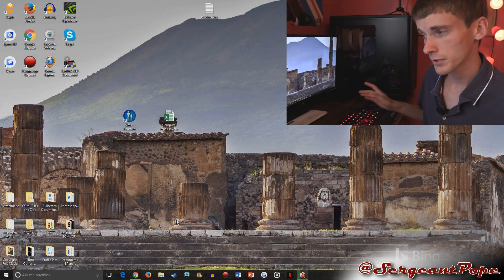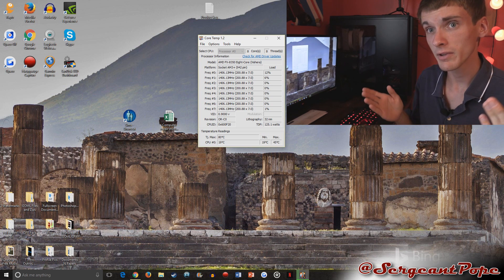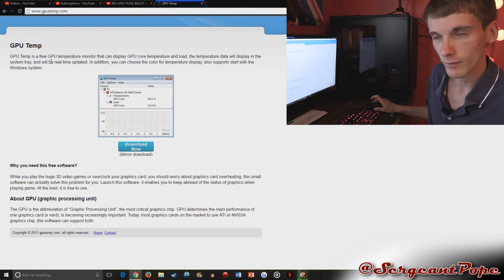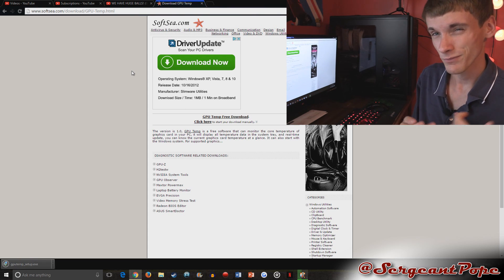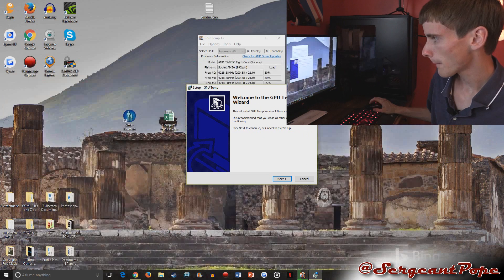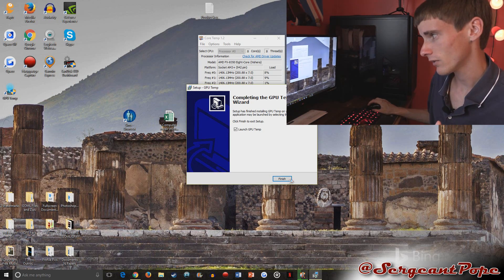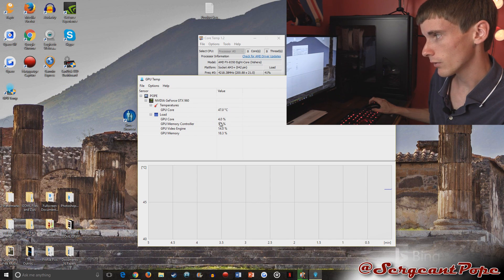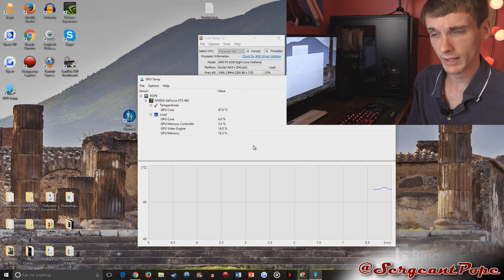How to check your graphics card temperature - OVERHEATING GPU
If you have overheating issues during gaming, it could be your graphics card having issues. The maximum temperature depends on the graphics card you have, but usually 80-100C the maximum you want to hit.